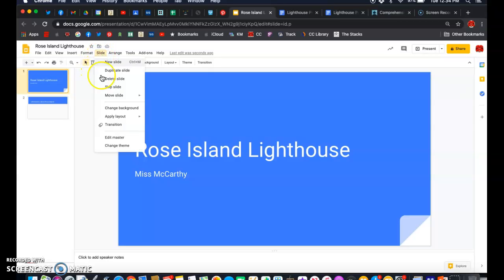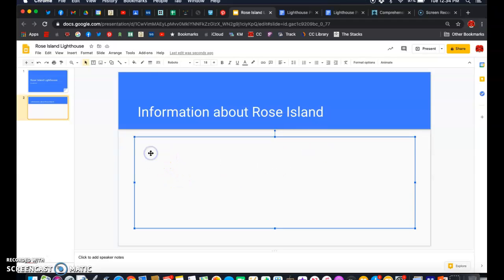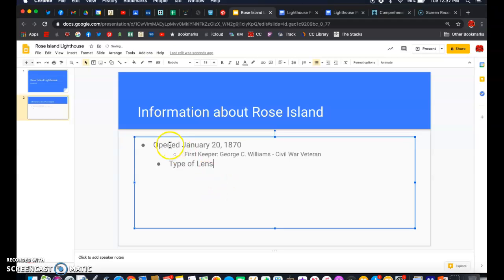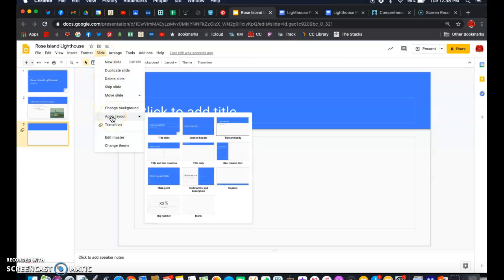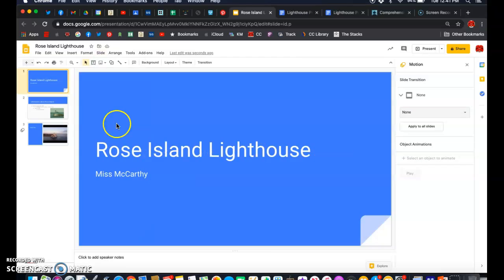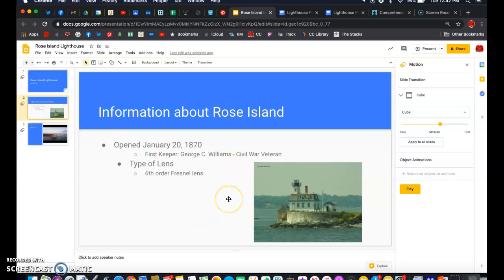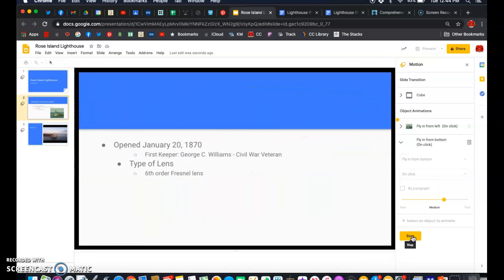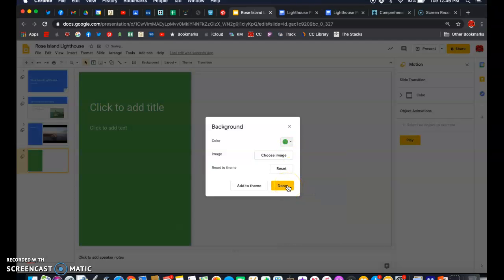Google Slide Formatting Tips